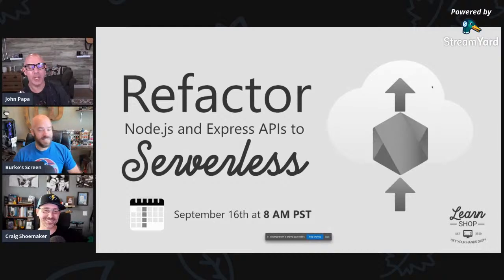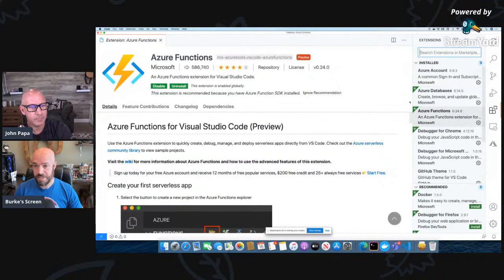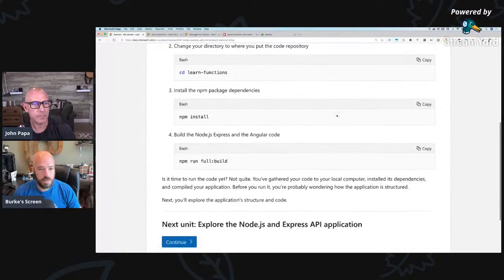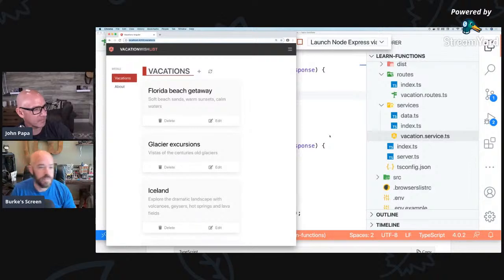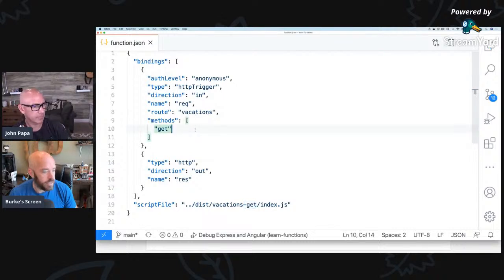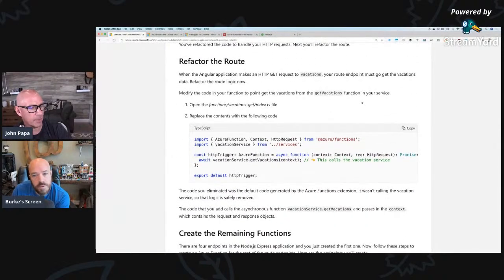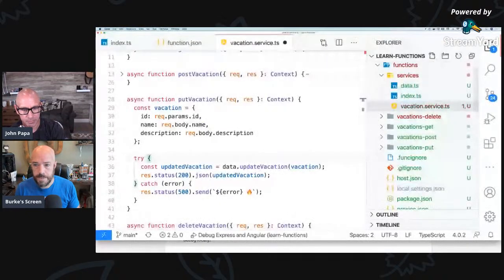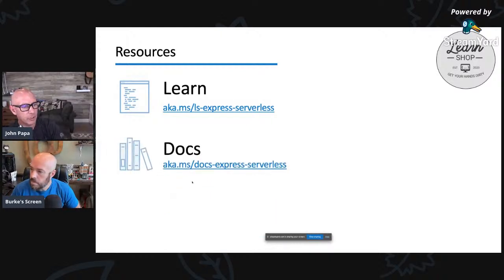LearnShop: Refactor Node.js and Express APIs to Serverless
In this workshop, you will:
    - Establish an Application Programming Interfaces (API).
    - Evaluate an existing project that implements Express APIs.
    - Create a new Azure Functions application with TypeScript/JavaScript.
    - Refactor the Node.js Express APIs to the Azure Functions application.
    - Run and debug the application locally.
    - Understand the differences and similarities in refactoring Express APIs to Azure Functions.

Hosted by Burke Holland, Craig Shoemaker, and John Papa